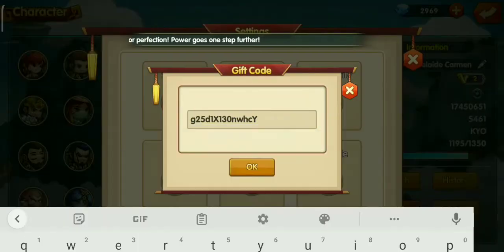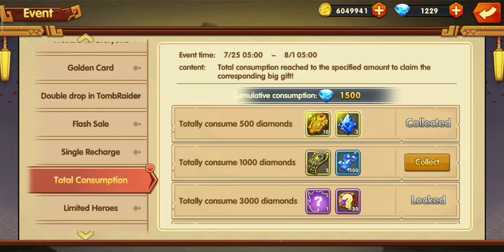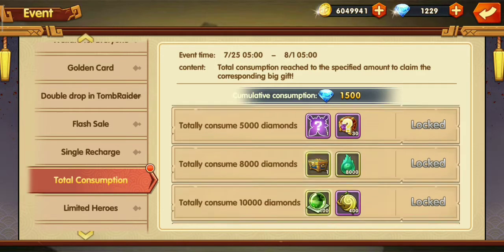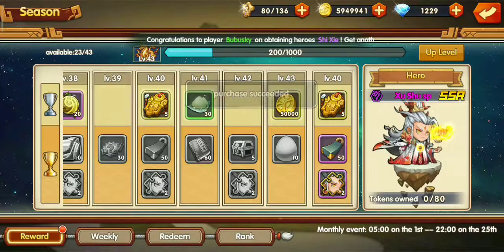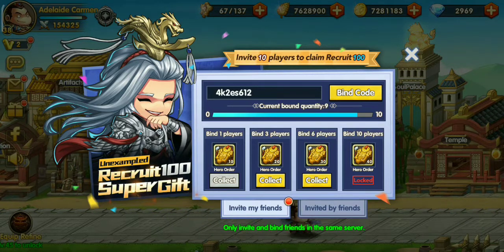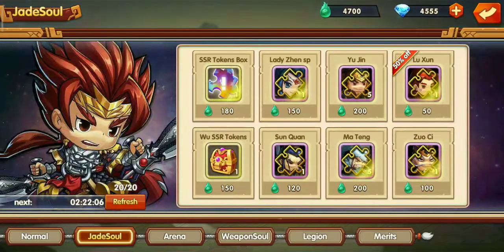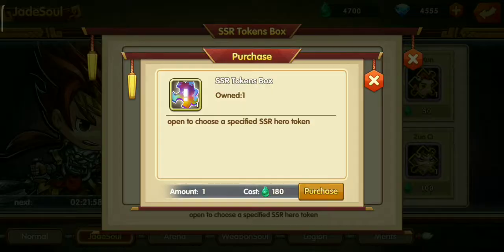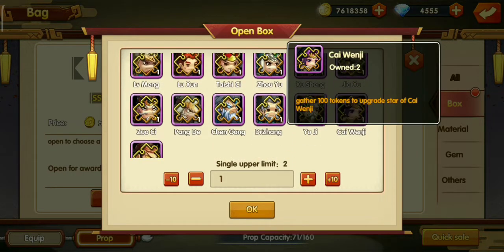Three Kingdoms Art Of War | FREE GIFT CODE | Free SSR | FREE HERO TOKEN | BEGGINER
S-461 Friend Code: 4k2sh651